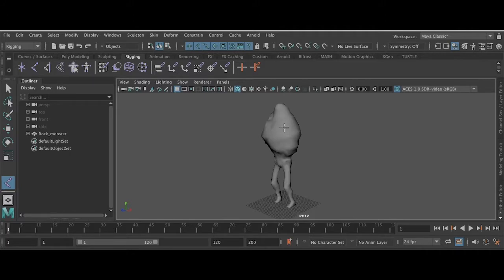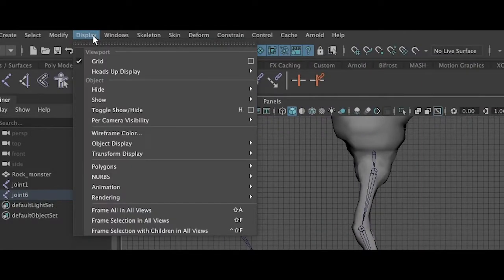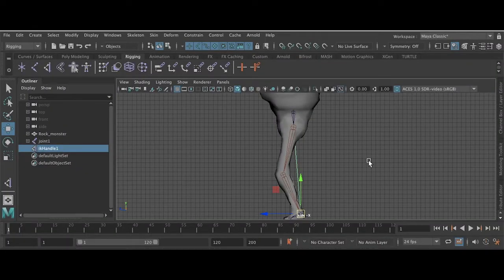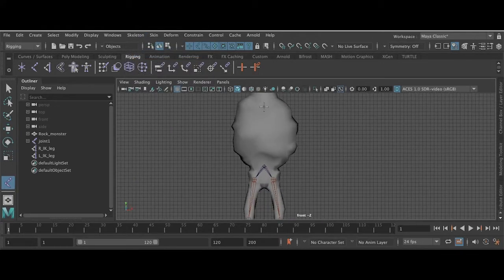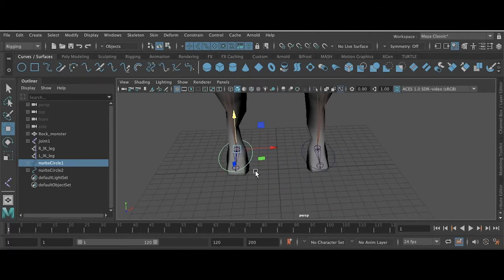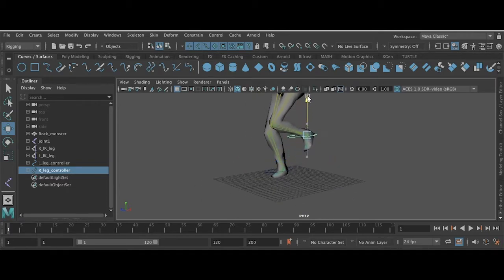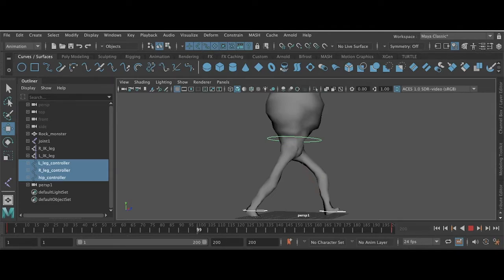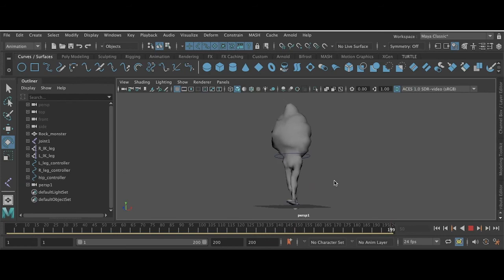Rigging and Animation: Part 2